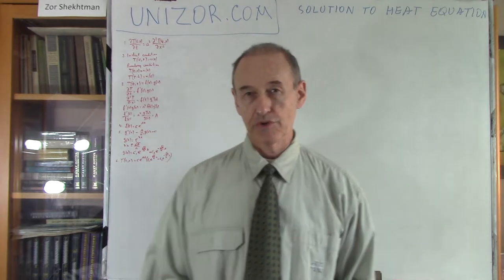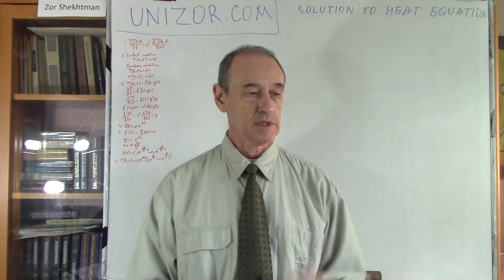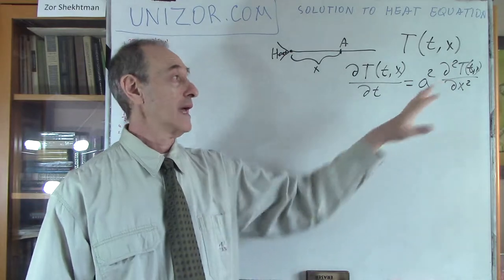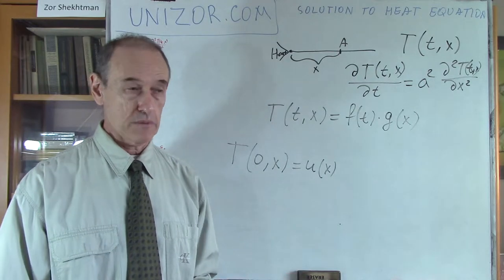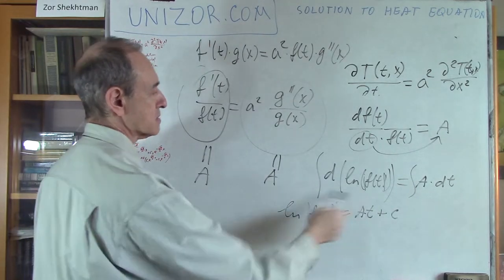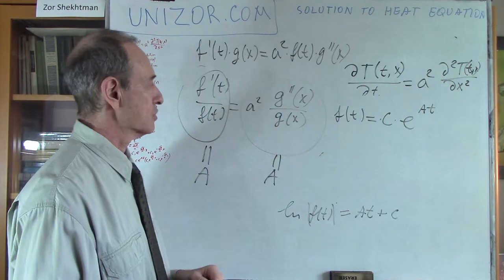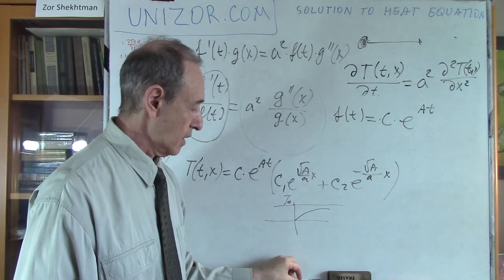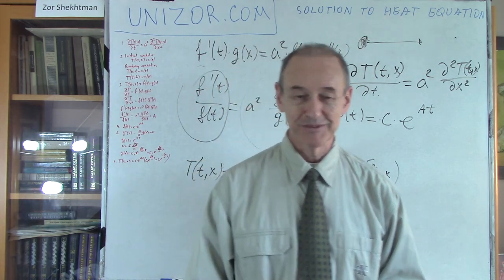Unizor - Partial Differential Equations - Heat Solution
Solution to Heat Equation

Our purpose is to solve the heat equation that describes the dynamics of temperature distribution within a thin rod and looks like this:
∂T(t,x)/∂t = a²·∂²T(t,x)/∂x²
where
t - time,
x - distance of a point on a thin rod from its edge,
T(t,x) - temperature at time t of a point on a rod at distance x from its edge,
a - constant that depends on physical characteristics of a rod.

This is a partial differential equation for function T(t,x) describing the distribution of temperature T within a thin rod at time t at location with X-coordinate x, assuming it's positioned along the X-axis with the left edge at x=0.

First of all, let's state that this distribution of temperature depends not only on the equation itself, which reflects dynamics of heat movement within a rod, but also depends on the initial conditions - what was the temperature at different locations of a rod at time t=0, described by function T(x,0).

Another type of condition that might be necessary to take into account is so-called boundary condition. It plays an important role in cases when edges of a rod are maintained at certain (not necessarily fixed) temperature all the time, which can be described by functions T(0,t) and T(L,t) (here L is the length of a rod).

Now we are ready to solve the equation.
Let's find a solution to our partial differential equation in a form
T(t,x) = f(t)·g(x)
We don't know if we will succeed on this way, but it's worth to try, since this relatively simple approach might bring us to solution. If it does, great. If it does not, at least, we tried.

Then
∂T(t,x)/∂t = f'(t)·g(x)
∂²T(t,x)/∂x² = f(t)·g''(x)
Now our heat equation looks like
f'(t)·g(x) = a²·f(t)·g''(x)
or
f'(t)/f(t) = a²·g''(x)/g(x)
Now we have a peculiar situation, when a function of t is equal to a function of x. The only possibility of this might be if both functions are constants that are equal to each other.
Therefore,
f'(t)/f(t) = A and
a²·g''(x)/g(x) = A
where A - some unknown constant that might be determined using initial conditions.

These are two ordinary differential equations, both types were addressed in the previous lectures. Let's get to their solutions.

The equation for f(t) is solved as follows:
df/f = A·dt
Integrating both sides results in
ln|f| = A·t + C
(where C - any constant)
|f(t)| = e^(A·t+C)
or, considering C is any constant,
f(t) = C·e^(A·t)

It's easy to check that this is a solution since
f'(t) = C·A·e^(A·t) and
f'(t)/f(t) = A

The equation for g(x) is a linear equation of the second order, considered in a prior lecture about oscillation of a spring.
We can represent it as
g''(x) − (A/a²)·g(x) = 0
We will look for its solution in a form
g(x) = e^(λ·x)
where λ - any complex number.
Since
g''(x) = λ²·e^(λ·x)
we come to a simple quadratic equation for λ:
λ² − A/a² = 0
with solutions
λ = ±(1/a)·√A
This results in solutions for g(x):
g(x) = C1·e^[(1/a)·√A·x] + C2·e^[−(1/a)·√A·x]

General solution to a heat equation can now be represented as
T(t,x) = f(t)·g(x) = C·e^(A·t)·{C1·e^[(1/a)·√A·x] + C2·e^[−(1/a)·√A·x]}
where C, C1 and C2 are unknown constants, that can be defined only if additional conditions (initial conditions or boundary conditions) are given.

What remains is analysis of our solution for a purpose to get only real component of it, ignoring imaginary part, and apply initial condition on distribution of temperatures at time t=0, like T(0,x)=u(x), and boundary conditions (if applicable) T(t,0)=T0 and T(t,L)=TL in order to determine unknown constants. These are purely technical issues and lie outside the scope of this course.